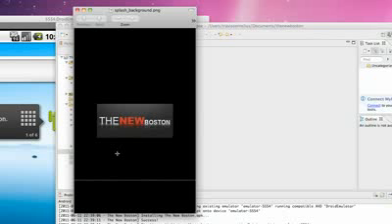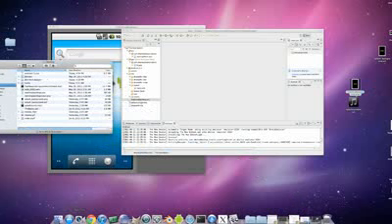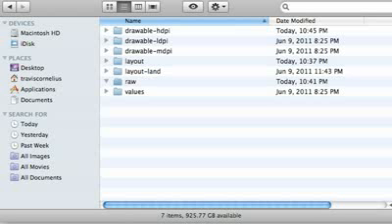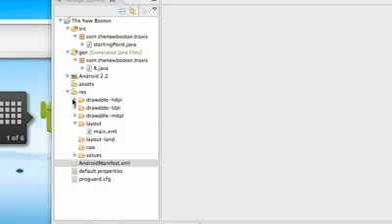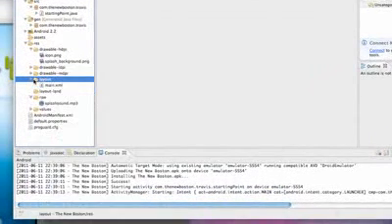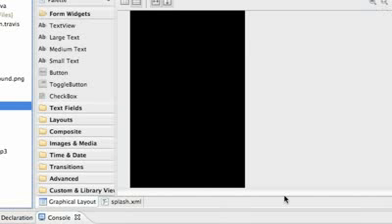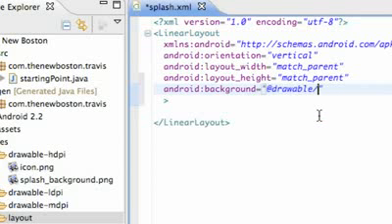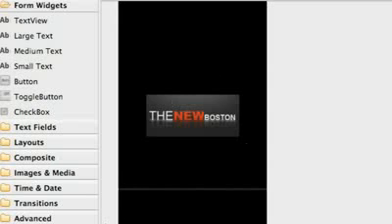Android Application Development Tutorial - 11 - Adding Resources and Setting Background